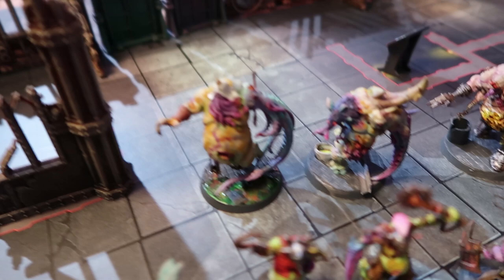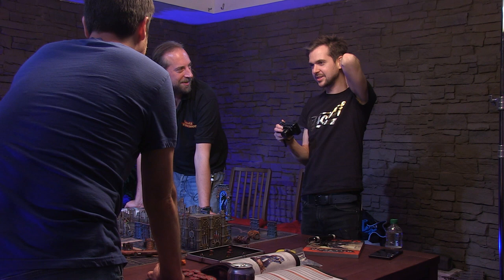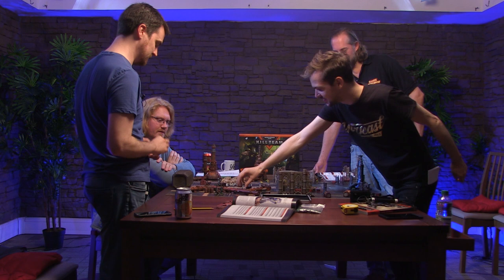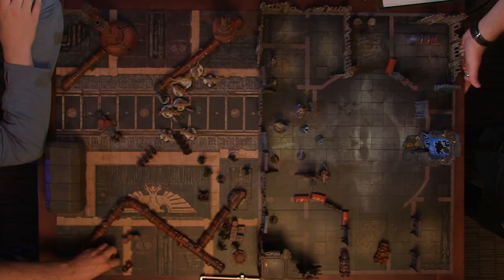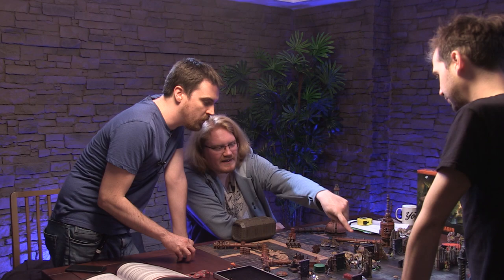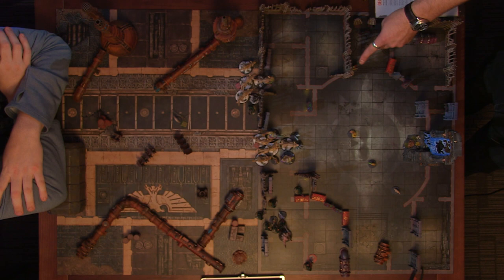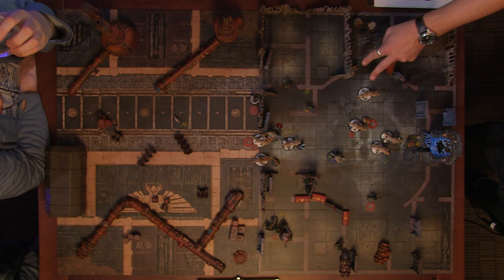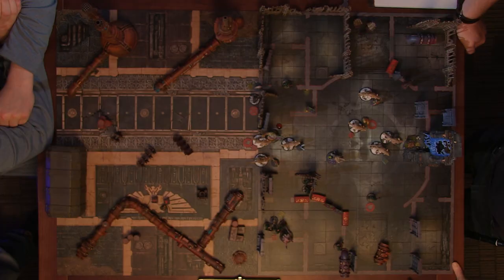Warhammer 40k: Kill Team | Rogue Trader | Stop The Ritual!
Battleboys! Kill Team! Ben and Duncan's Space Marines must shut down Lewis and Alex's Gellar Pox Infected portal. Can they achieve their goal?

Like the table we use? and use 'yogs-01' at the checkout and you'll get exclusive Yogscast inlay and accessories for free.